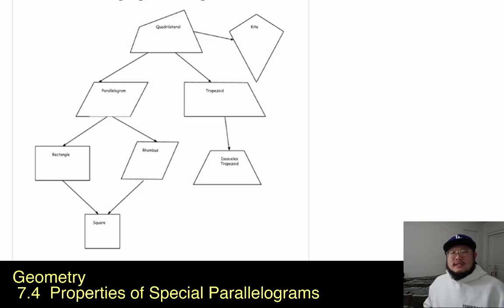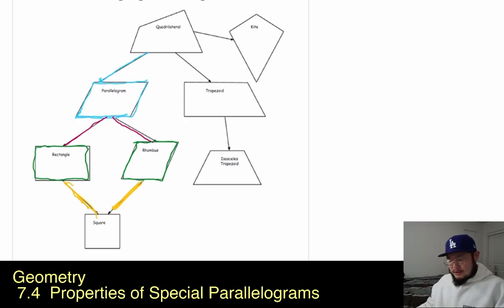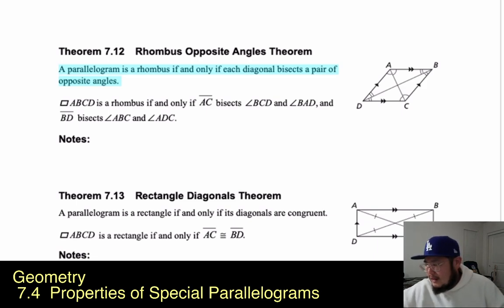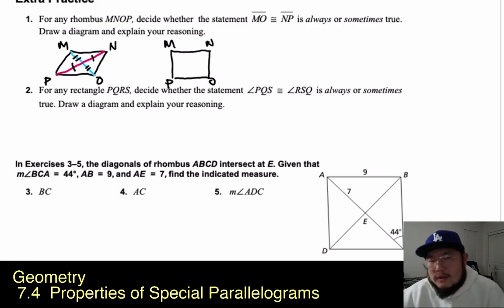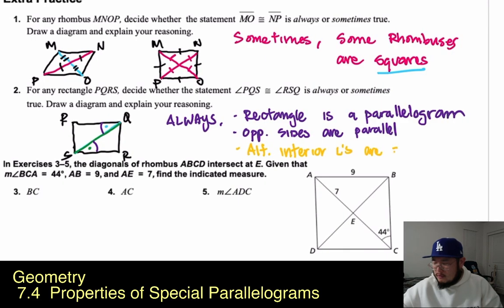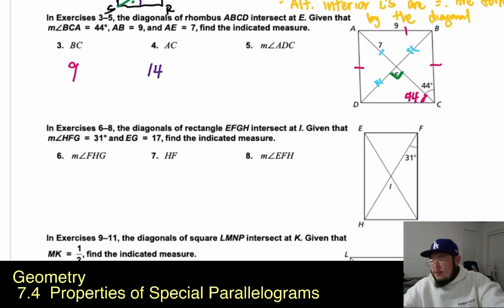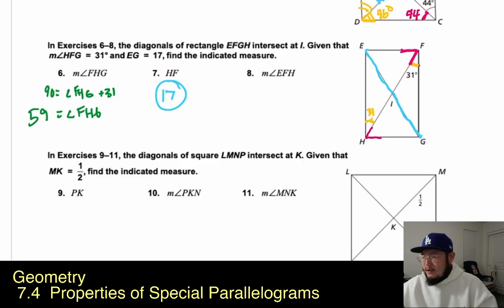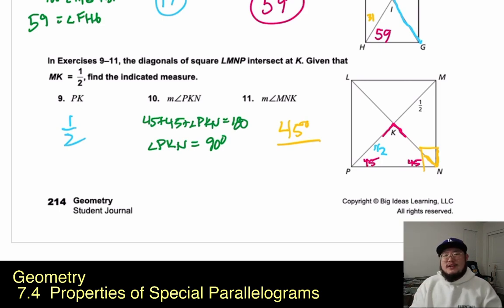Geometry - 7.4 Properties of Special Parallelograms